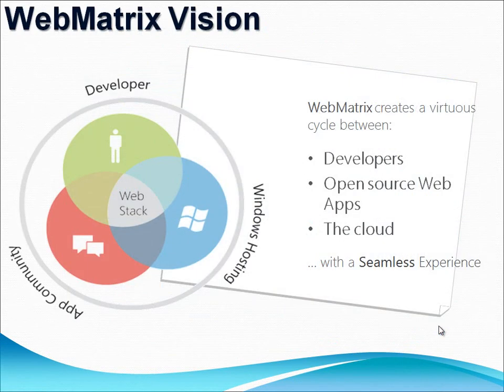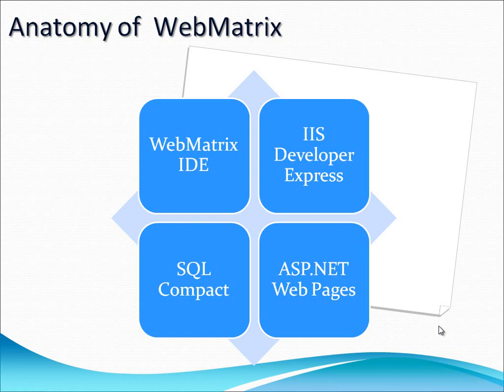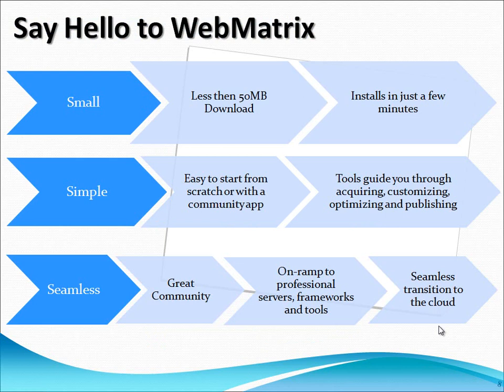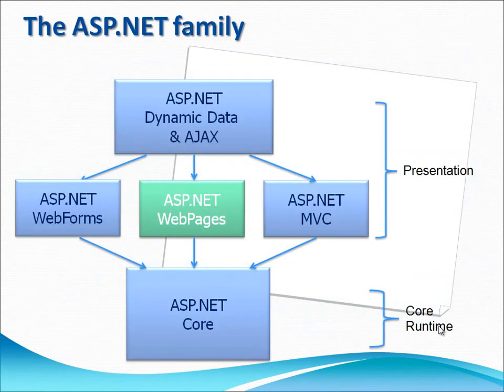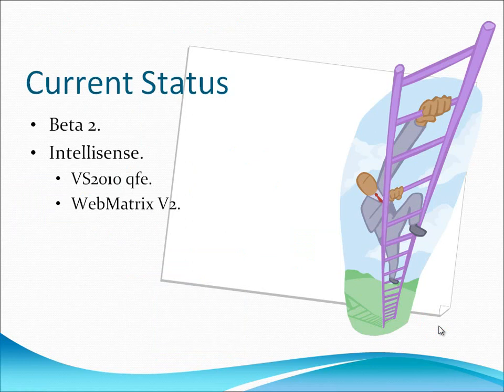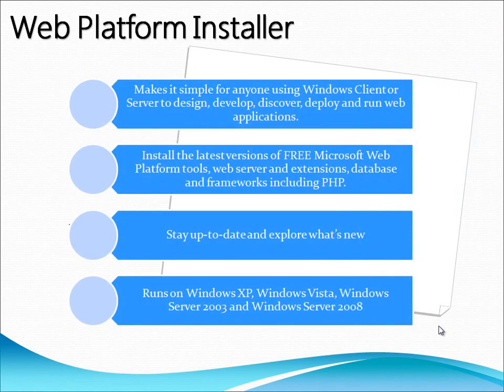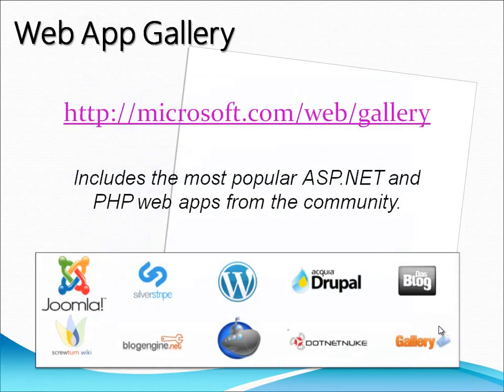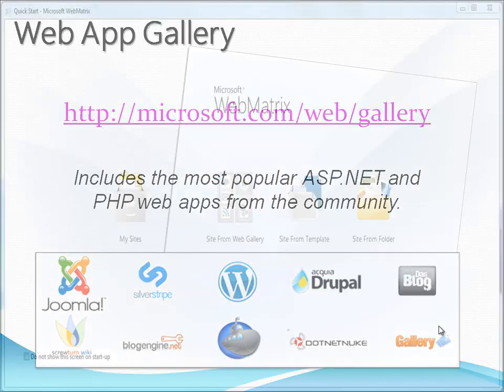ASP.NET WebPages with Razor Beta 2 - Part 1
This is the first part of an introduction to ASP.NET WebPages with WebMatrix and Razor.